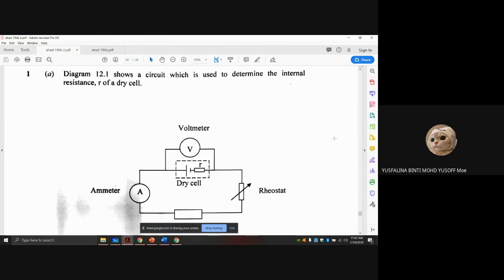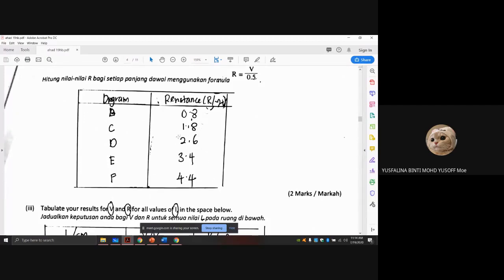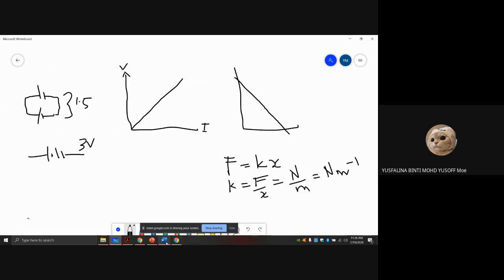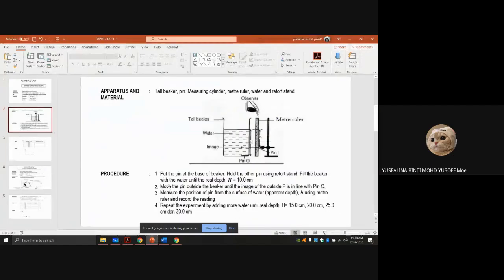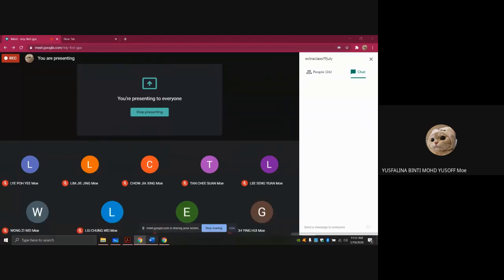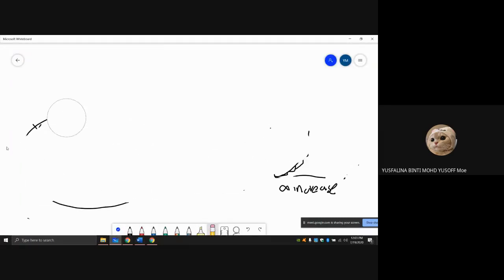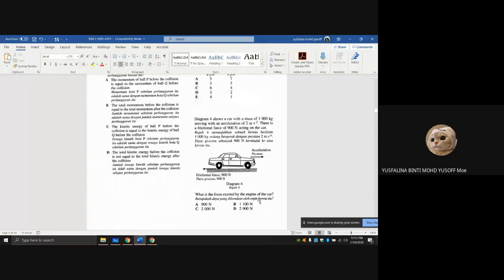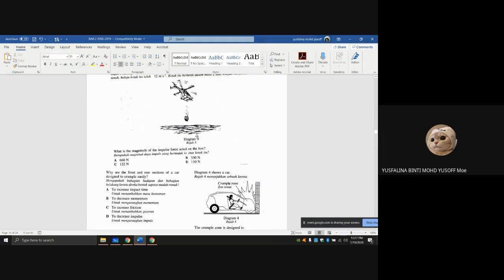miy fird gpx 2020 07 18 at 20 01 GMT 7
extra class 5m 5k 19 july